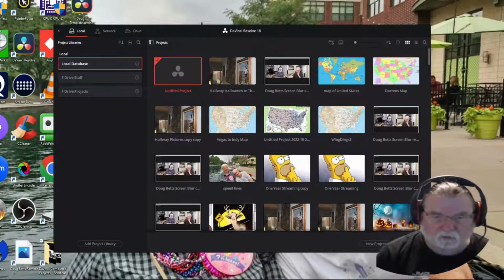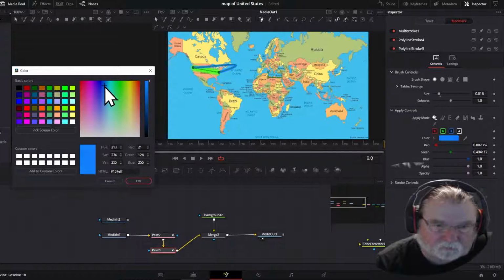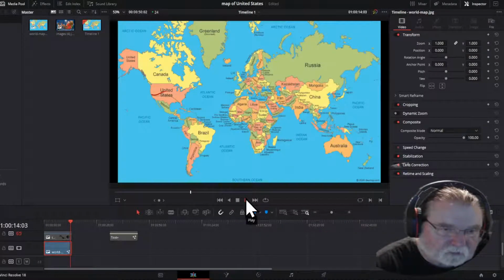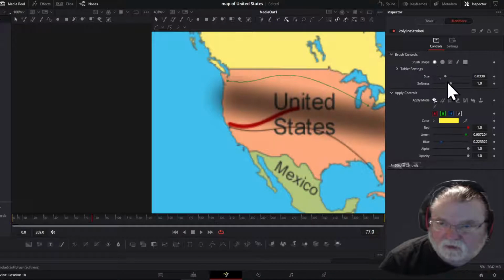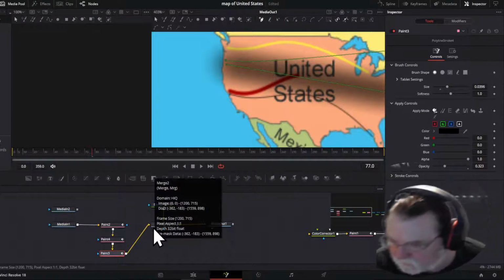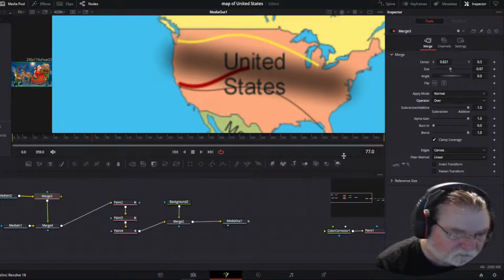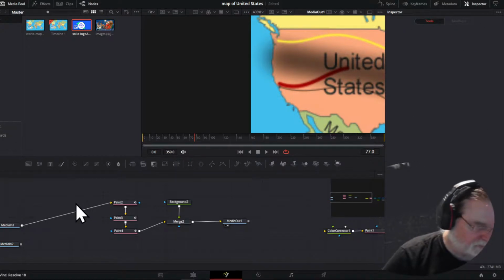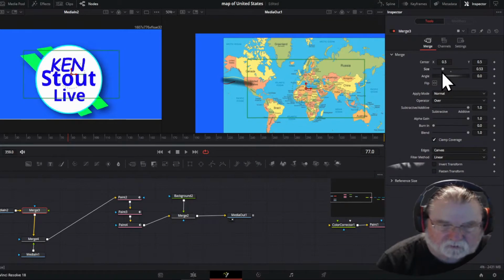Daily Davinci Debacle 11/3/2022 # 65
Today I will explore something that was mentioned towards the end of yesterdays stream,,,,,,
For a more in depth look on how this works check out the links listed below: